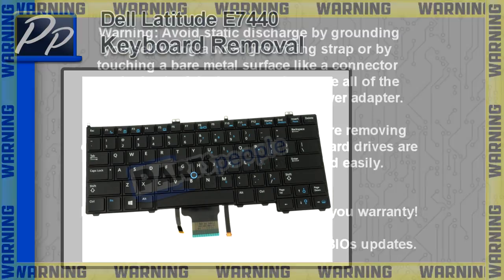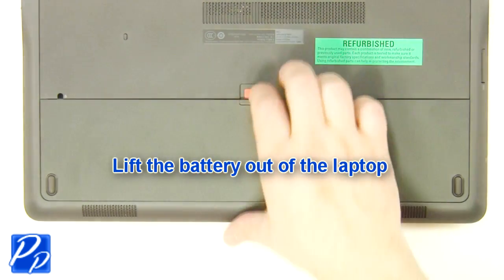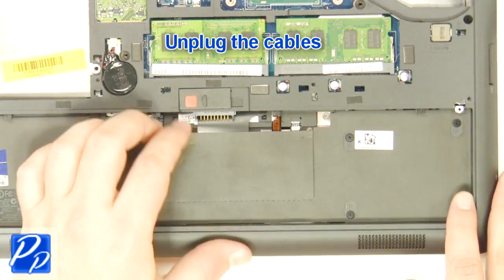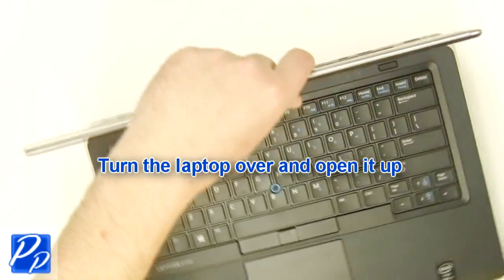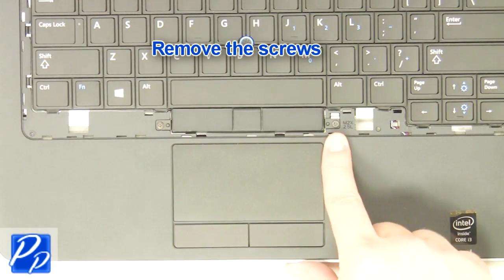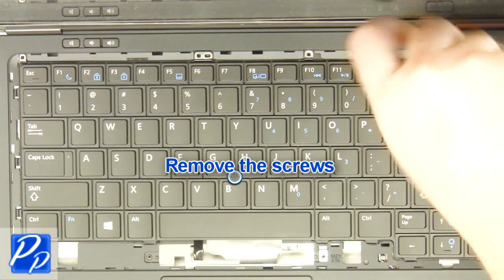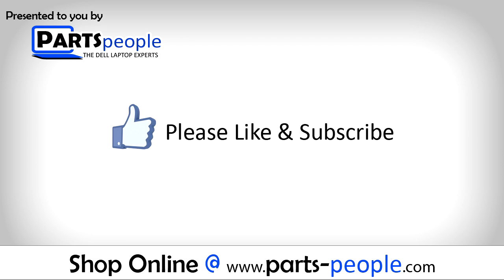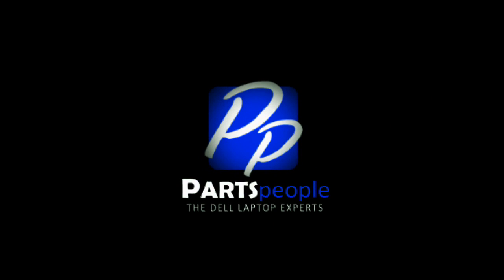Dell Latitude E7440 Keyboard Video Tutorial Teardown